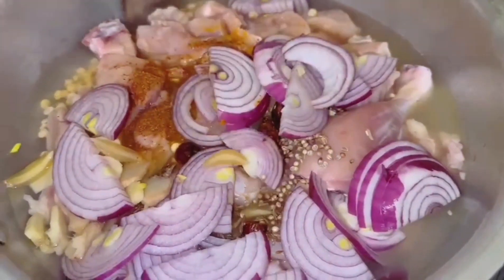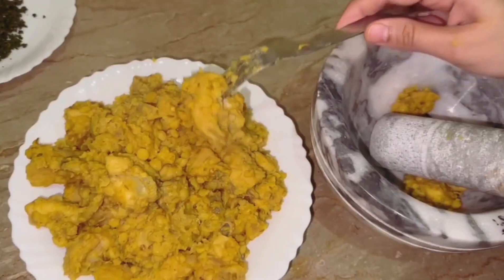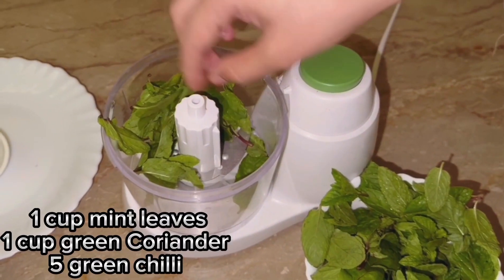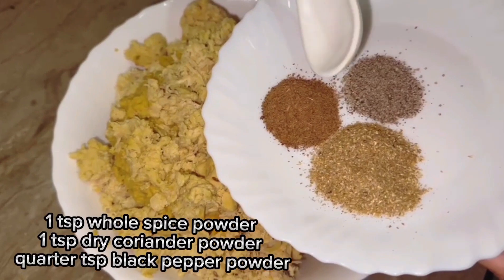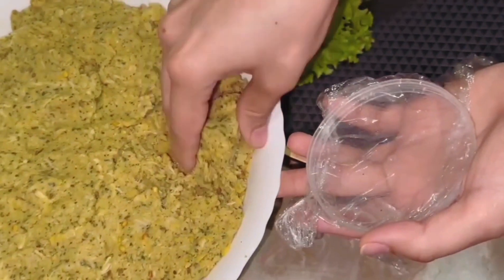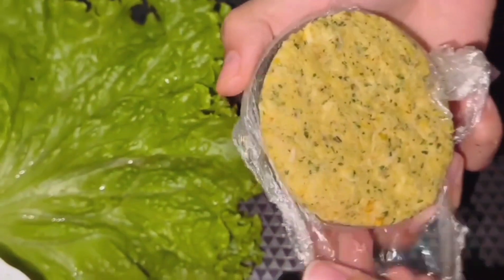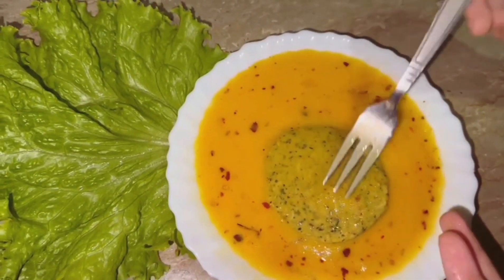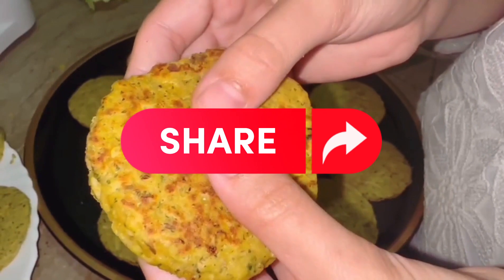Weight Loss Healthy Shami Kabab Ramdan Special